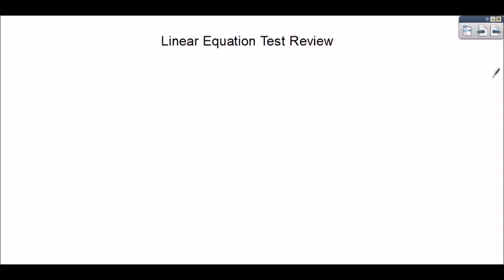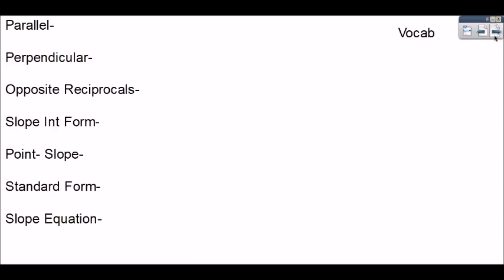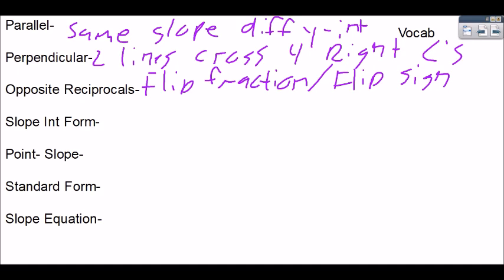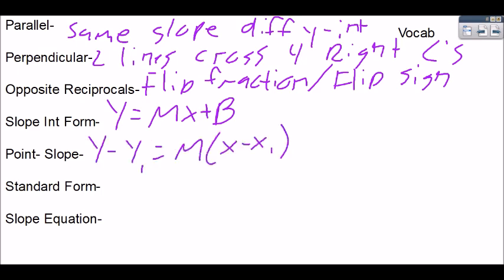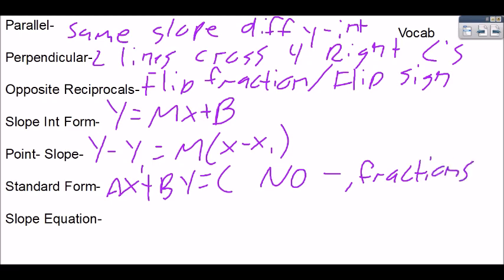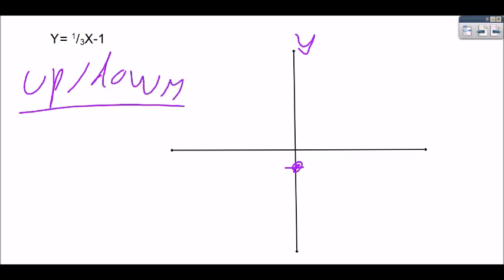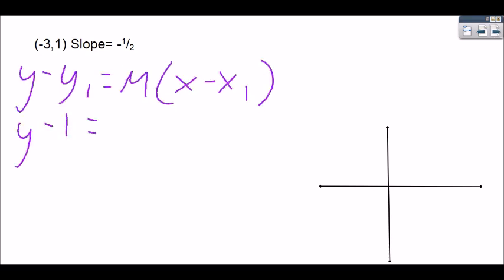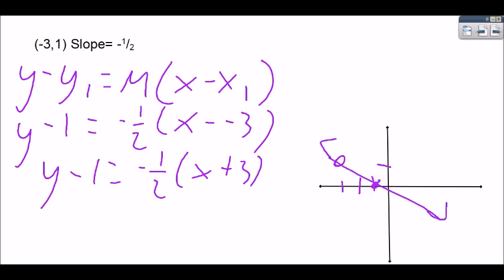Linear Equation Test Review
Saavas 2

Math Time with Mr G